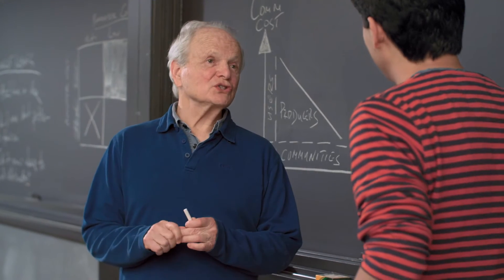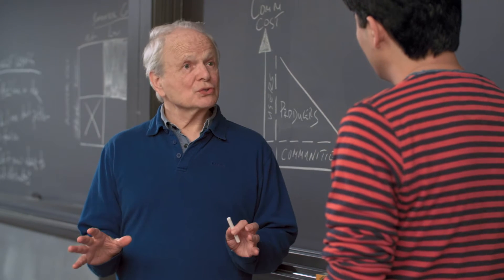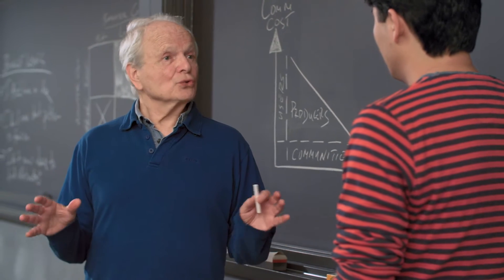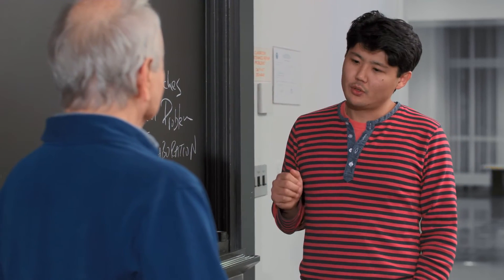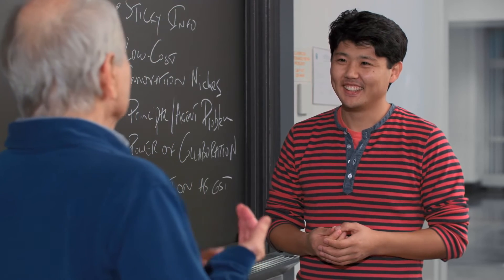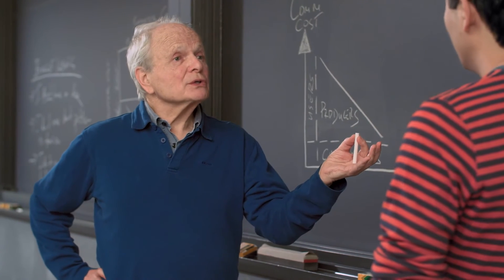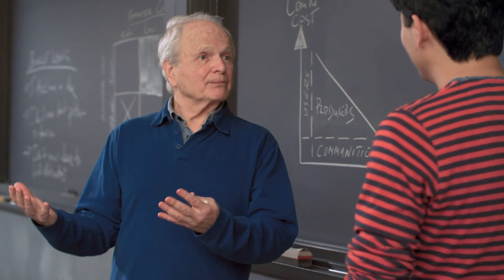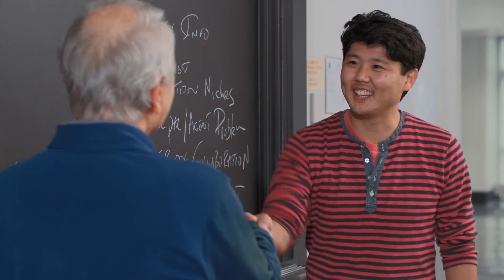How to Solve Your Own Problem: Eric von Hippel Explains User Innovation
MIT Professor Eric von Hippel explains what User Innovation is, and how anyone can innovate!